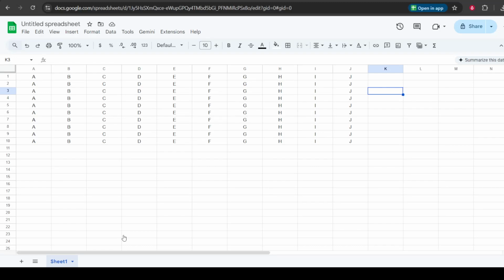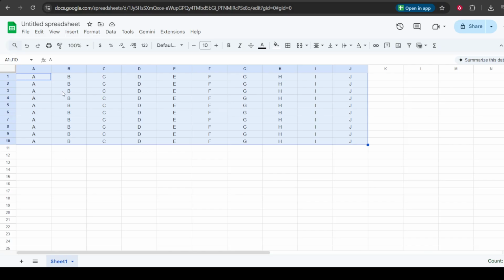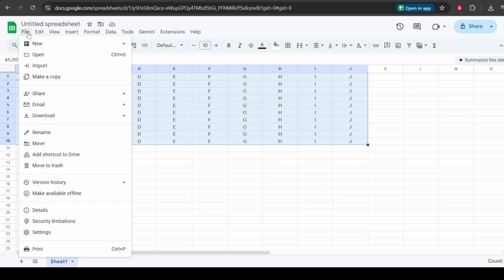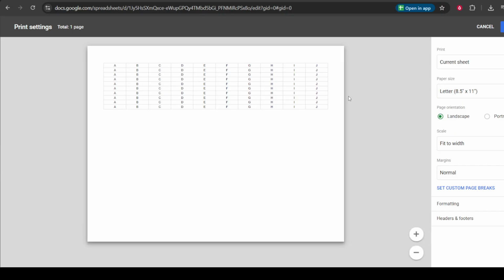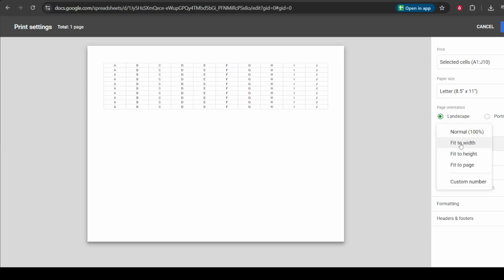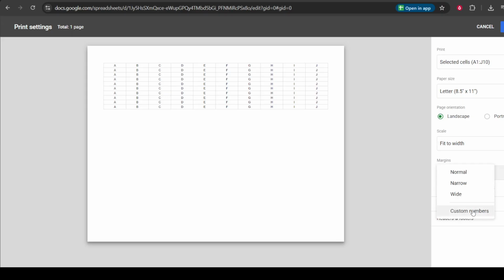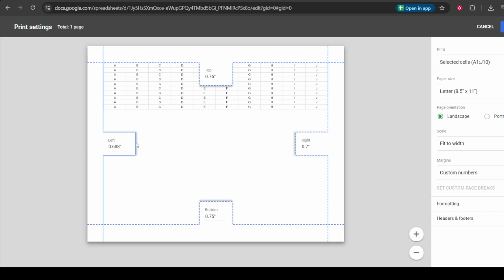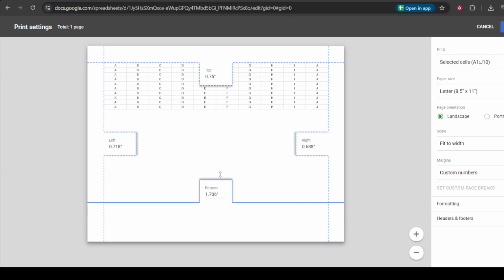How to Set Print Area in Google Sheets (Updated 2026 Step-by-Step Beginner Guide)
Learn how to set a print area in Google Sheets the right way! In this updated 2026 step-by-step beginner tutorial, I’ll show you how to choose and set a specific print range, adjust margins and scaling so it fits perfectly on the page, and export the exact selection to a clean PDF without extra blank pages. Perfect for beginners, teachers, and business owners using Google Sheets.

how to set print area in google sheets, google sheets print range tutorial 2026, set print area step by step google sheets, google sheets print selected cells only, google sheets page setup margins scaling guide, google sheets export to pdf print area, google sheets fit to page printing tutorial, google sheets remove blank pages when printing, google sheets for beginners tutorial 2026, google sheets worksheet printing tips 2026, google sheets printing tips and tricks 2026, google sheets pdf export settings